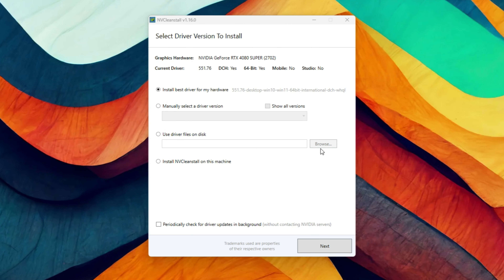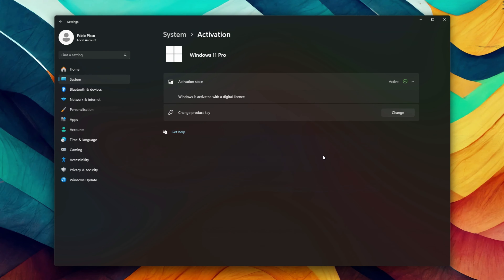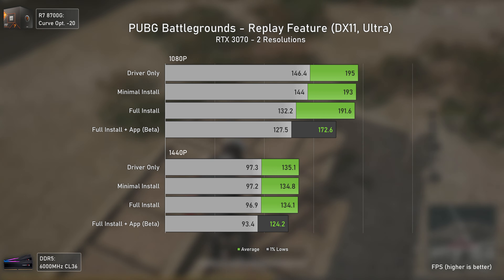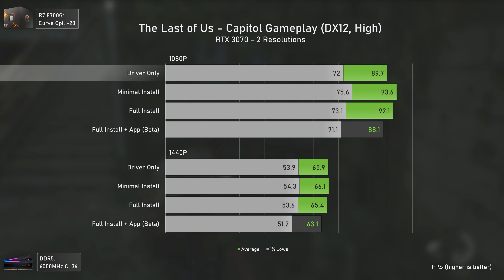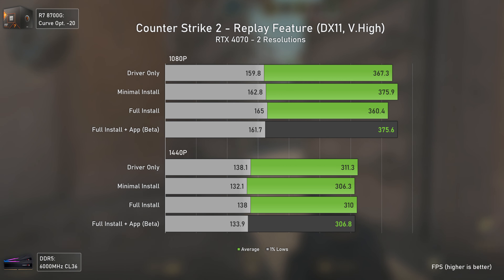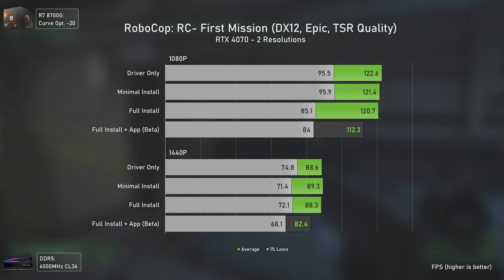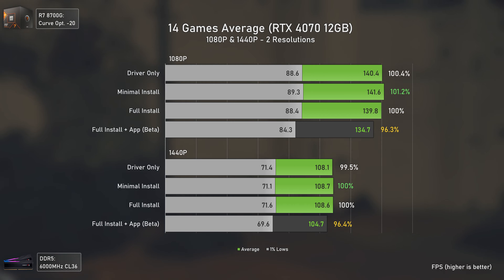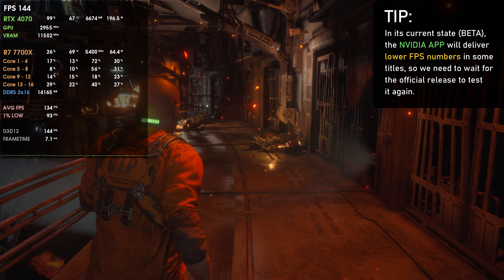NVIDIA APP vs Driver Only vs Minimal vs Full Installation - Features & Performance Benchmarks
Today,  I am releasing a benchmark that has been requested in the previous AMD video that I made, now comparing the performance output of the 3 installation methods available for the NVIDIA Drivers + the new NVIDIA APP.

00:00 - Intro (NVIDIA installation Method)
02:32 - Avatar: Frontiers of Pandora
03:06 - Banishers: Ghosts of New Eden
03:31 - Microsoft Flight Simulator
04:01 - PUBG: Battlegrounds
04:49 - Spider-Man Remastered
05:20 - Starfield
05:49 - The Last of Us
06:27 - The Witcher 3
07:07 - Counter Strike 2
07:45 - Call of Duty: Modern Warfare 2
08:13 - Hogwarts Legacy
09:00 - Robocop: Rogue City
09:43 - Fortnite
10:10 - Ratchet & Clank: Rift Apart
10:42 - Average FPS

11:26 - Final Thoughts (Features of al methods)
15:11 - Channel Members
15:32 - More Videos